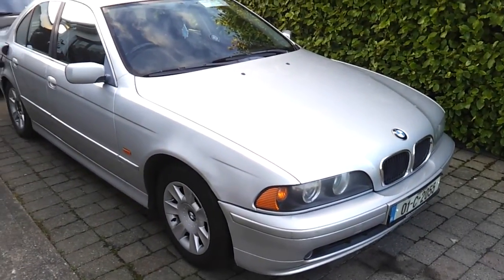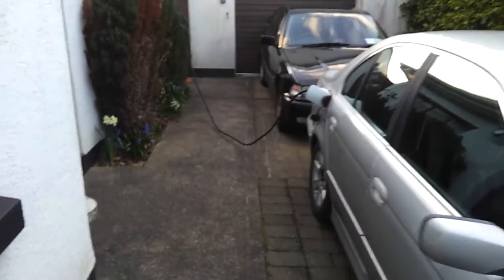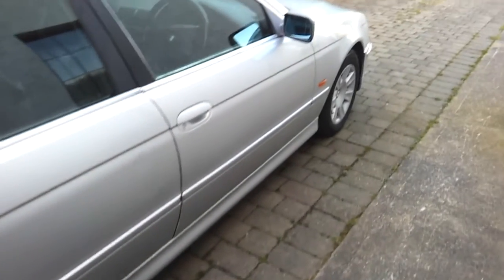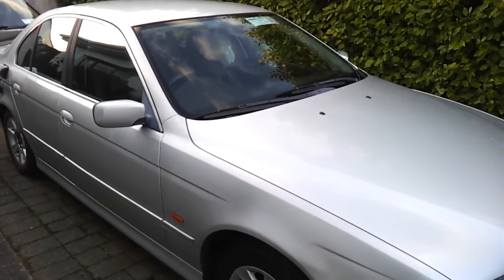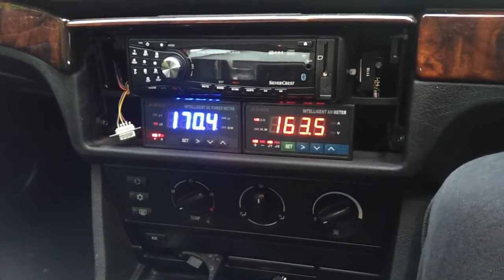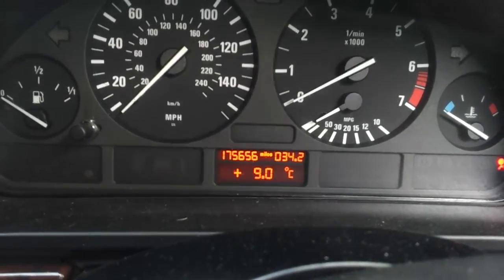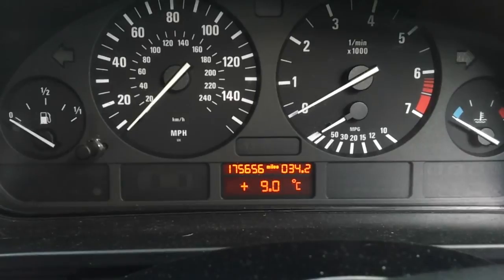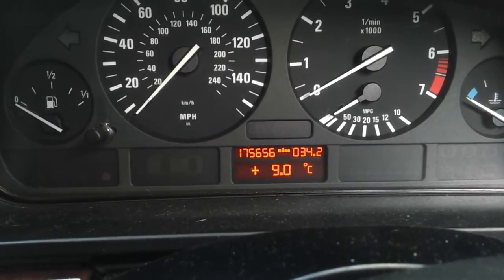BMW E39 EV Conversion 33 Update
Update on first test drives in the yacht.